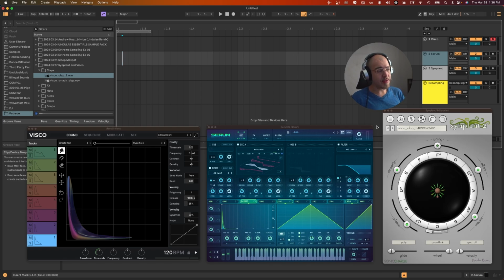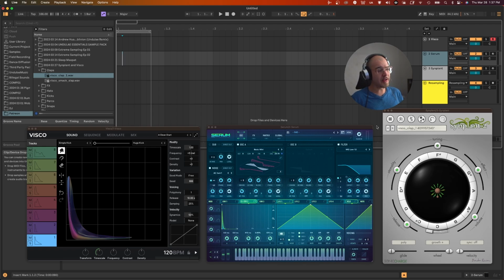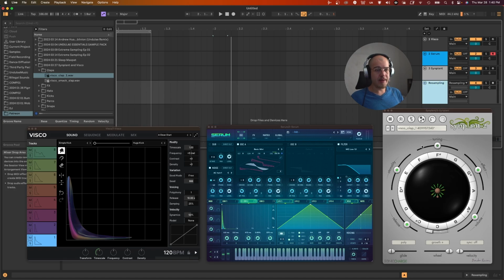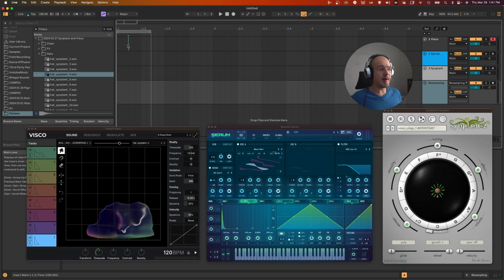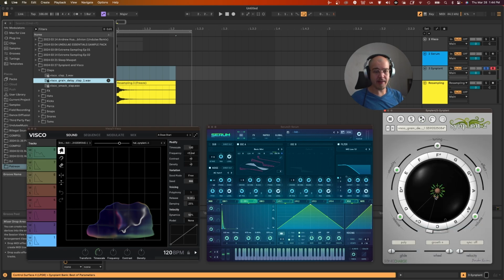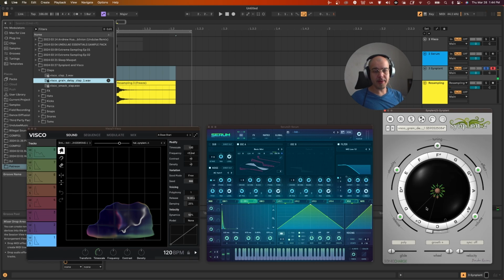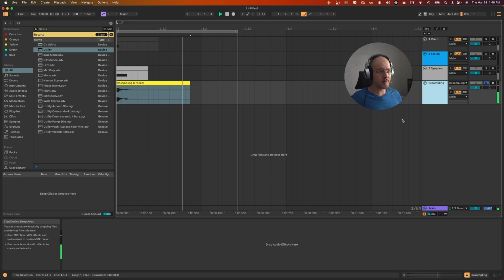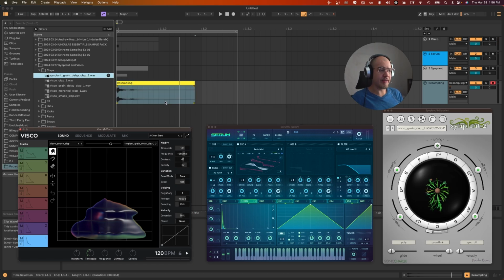Iterative Sound Design with VISCO and Synplant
00:00 Intro and Overview
01:40 The Process
05:55 Wrapping Up